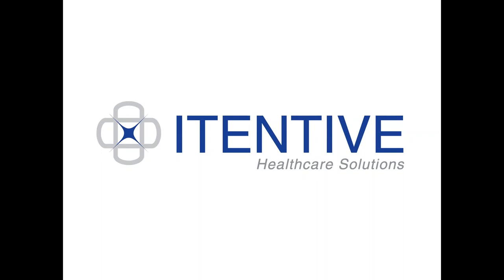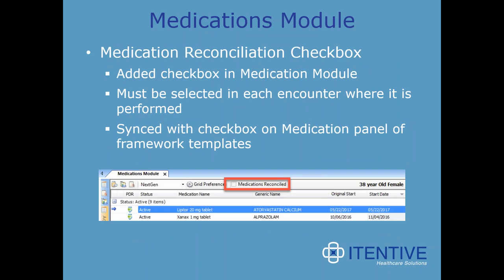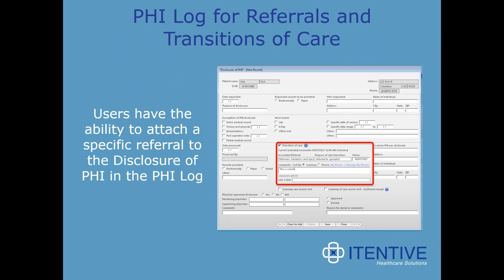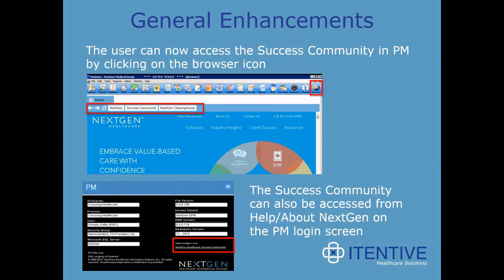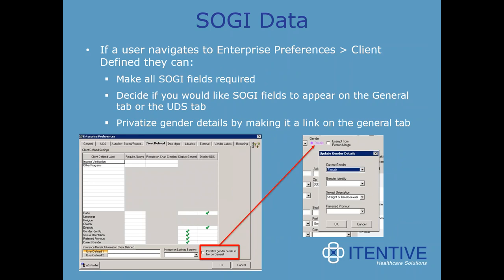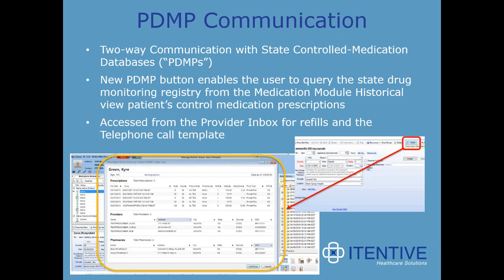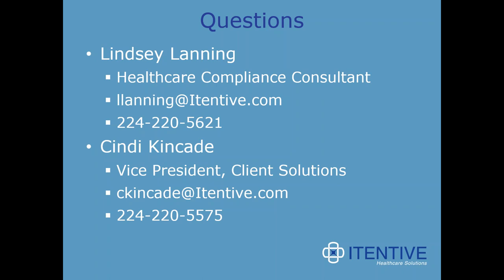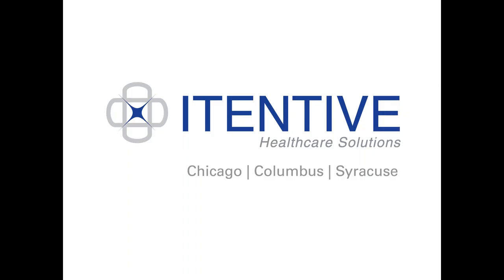NextGen’s 5.9/8.4 - Favorite Features and Added Functionality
Not sure what to expect with the newest NextGen version release? Join us in this recorded webinar as we explore our favorite features and added functionality with the new 5.9/8.4 upgrade. We provide participants with an overview of enhancements and modifications meant to improve the end-user experience through increased productivity and ease of use. We also share valuable feedback from beta and fast track clients already live on this new version. We go over these features and much more to leave you with a comprehensive understanding of the benefits associated with EHR/PM 5.9 and KBM 8.4.